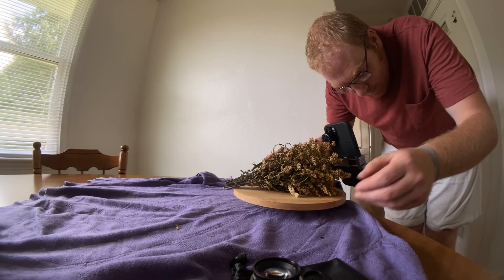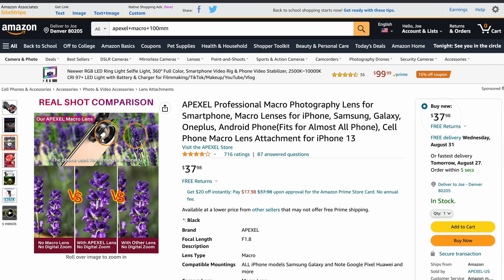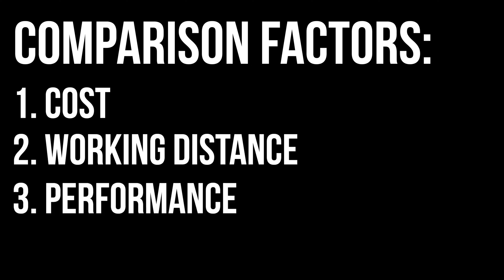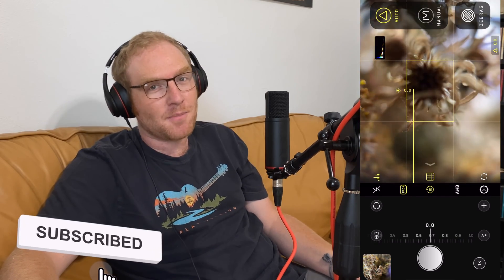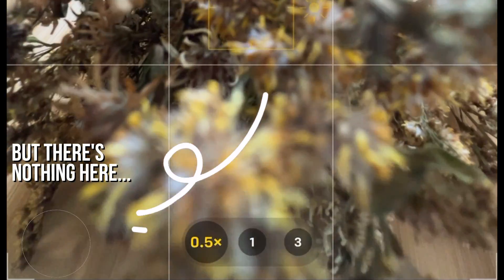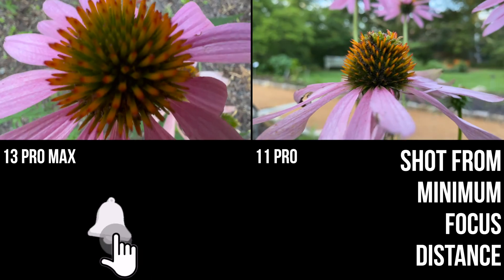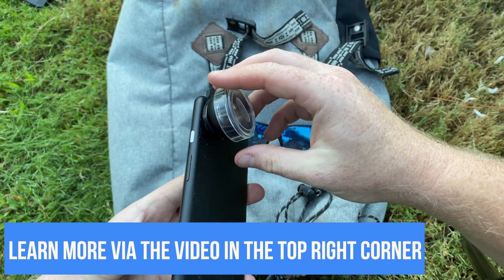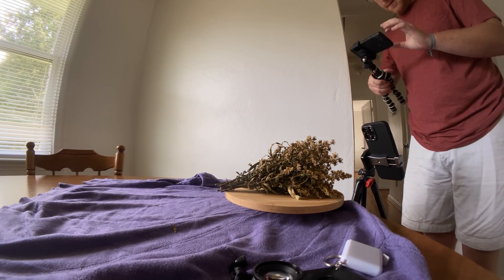Best Smartphone Macro Lens - iPhone 13 Pro Max Macro Mode vs Apexel Macro Lens vs Moment Macro Lens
Are you interested in the best smartphone macro lens in 2022? With the introduction of Macro Mode in the iPhone 13s, mobile macro photography is more popular than ever before!

In this video, I'll compare the iPhone 13 Pro Max Macro Mode with the Apexel Macro Lens and the Moment Macro Lens. I'll compare them in regards to:
   - Cost
   - Working Distance
   - Performance

What you should see is that the iPhone 13 Macro Mode is cool, but not nearly as useful as a dedicated mobile macro lens. For $38, you can get a seriously impressive phone macro lens in the Apexel 100mm Macro Lens and for around $150 you can get the even more impressive Moment 10x Macro Lens.

Want to discuss the results of this video? Check the pinned comment for more of my thoughts!!